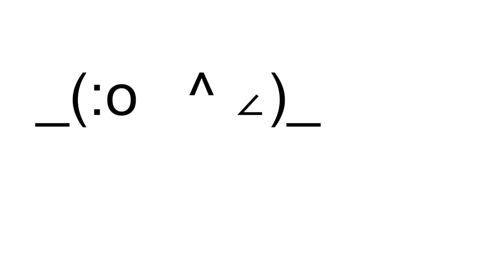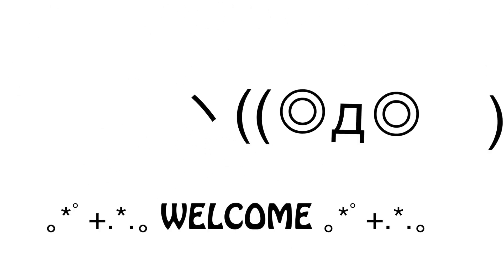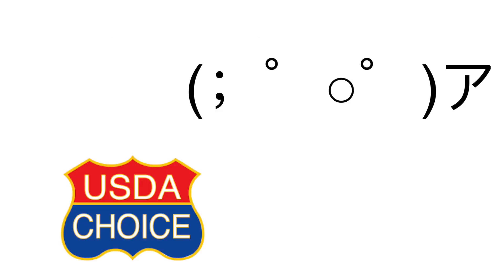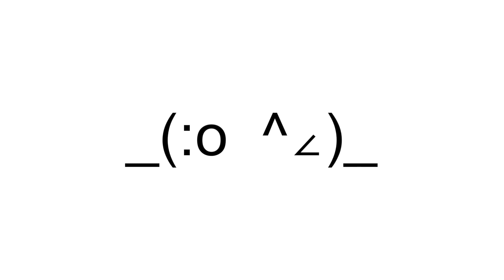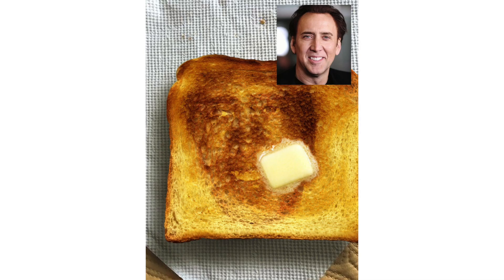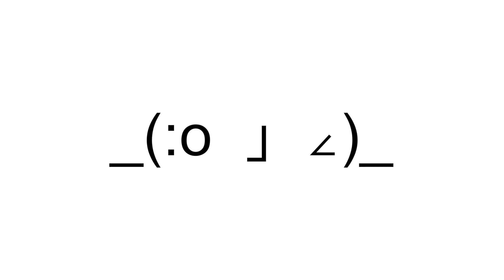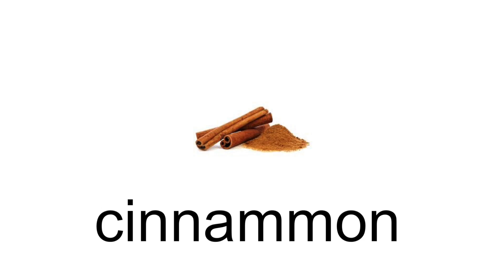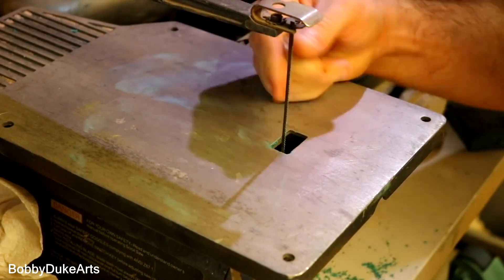I made a spicy beat with Bobby Duke Arts.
I love his channel, and flipped when he dished out a spicy sauce. I wanted to add some of my own home brought spices to the dish, and this is that.

Spicy... beet.

red.

get. it

hahahahahahahaha.

ha.

(◞≼☉≽◟◞౪◟◞≼☉≽◟)